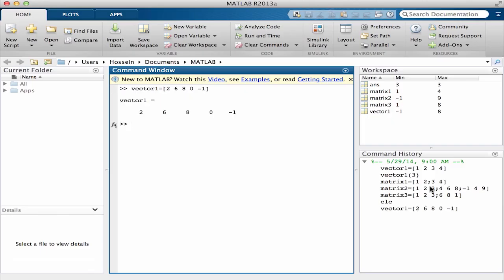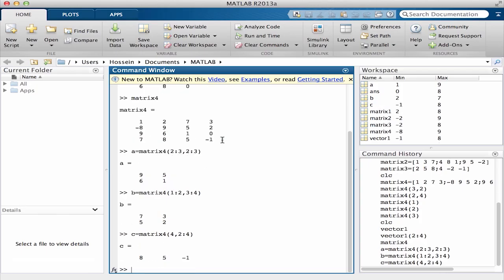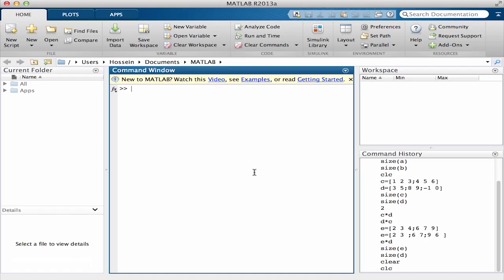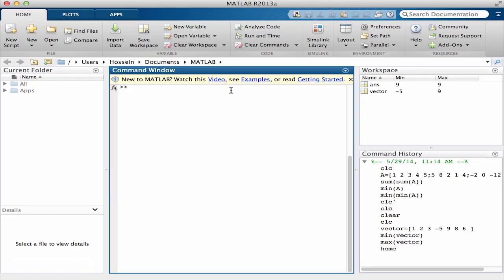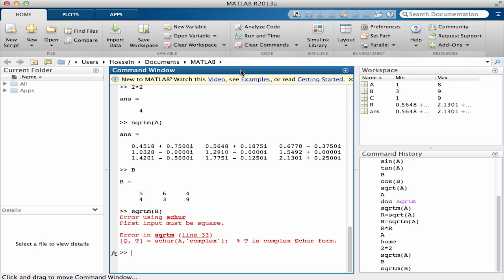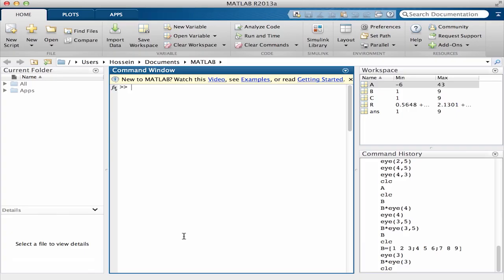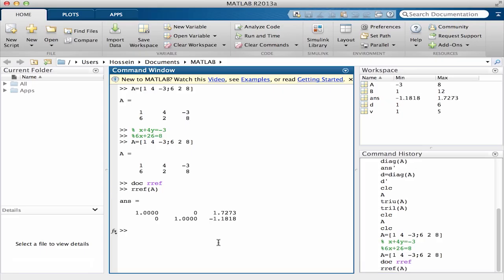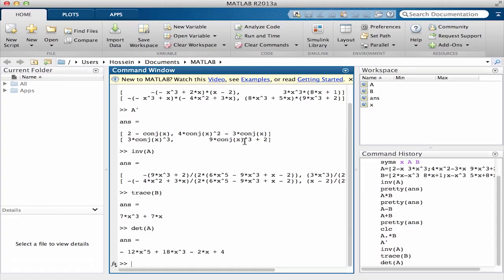Mastering Matrices in MATLAB: Let's See the Power of MATLAB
Unlock the true computational power of MATLAB through its core strength: matrix operations! This comprehensive tutorial takes you deep into the world of matrices, demonstrating why MATLAB (MATrix LABoratory) is the ultimate environment for matrix-based computing. Learn multiple techniques for creating matrices, from simple entry to specialized functions like zeros, ones, eye, and rand. Master essential operations including matrix multiplication, inversion, transposition, and element-wise calculations. Explore powerful concepts like eigenvalues and eigenvectors, matrix decomposition, and solving systems of linear equations with just a few lines of code. We'll demonstrate real-world applications in image processing, mechanical systems, data analysis, and machine learning that showcase the incredible efficiency of matrix operations. Whether you're analyzing large datasets, modeling physical systems, or building algorithms, understanding matrices unlocks MATLAB's full potential. Perfect for students, engineers, researchers, and data scientists ready to harness the true power of matrix computing. Watch as complex problems become simple through the elegance of matrix mathematics!